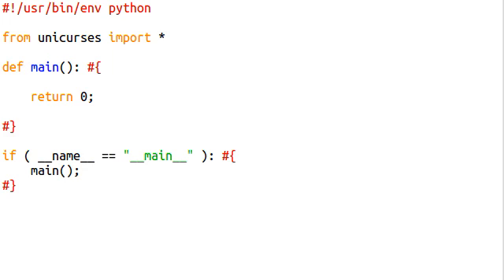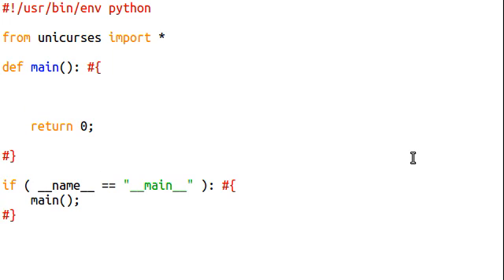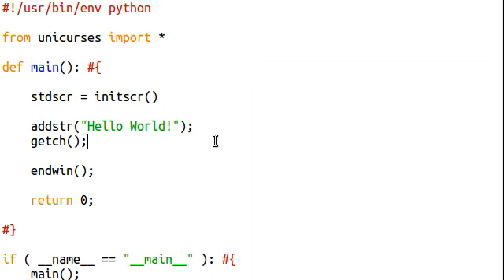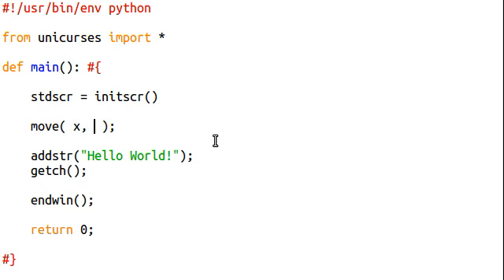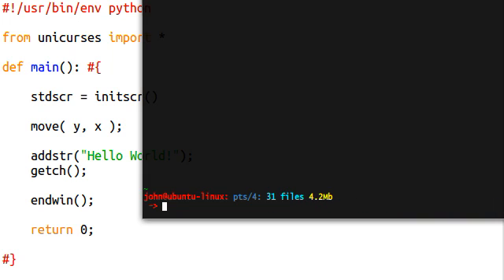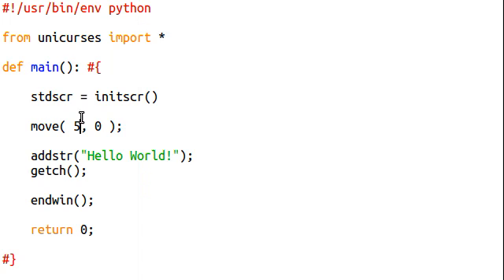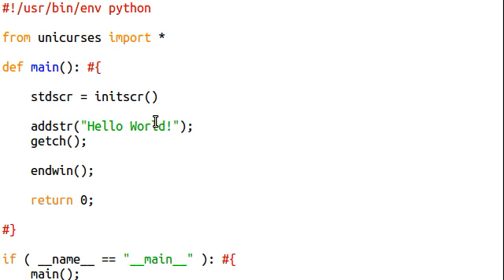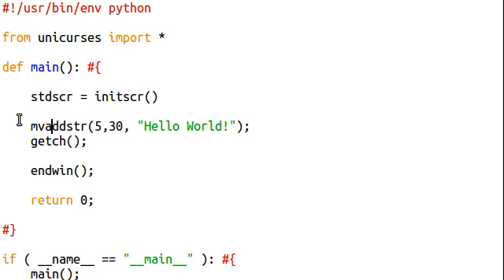Python [curses] 02 The Move Function